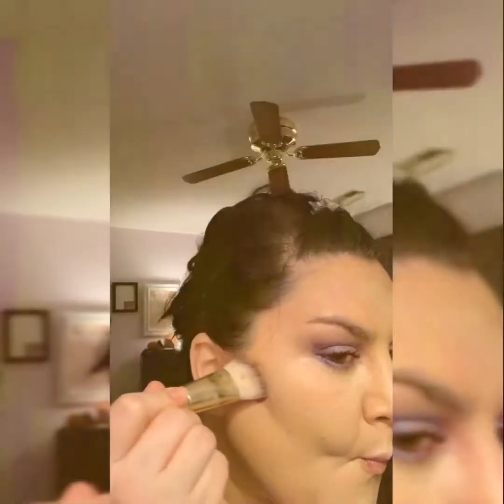Intro to MASKCARA